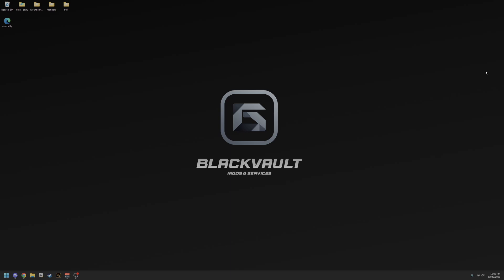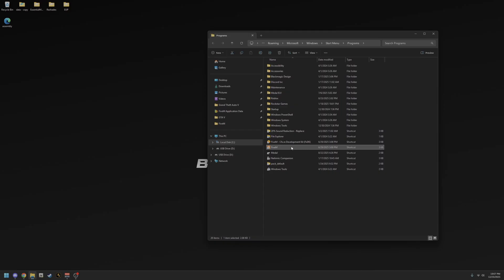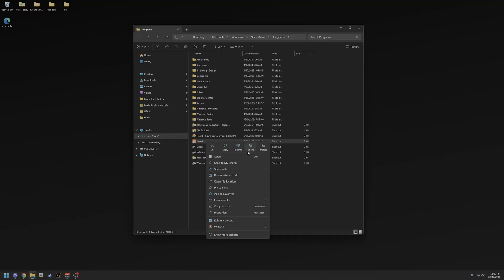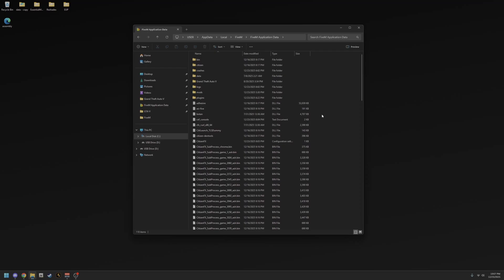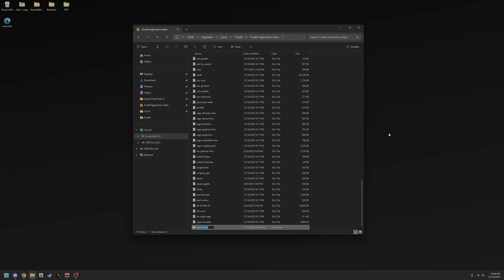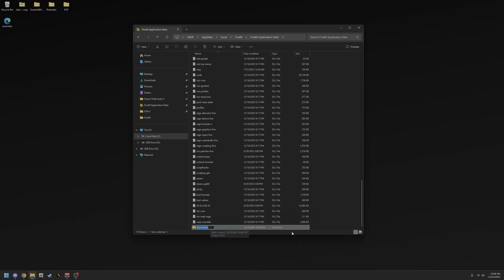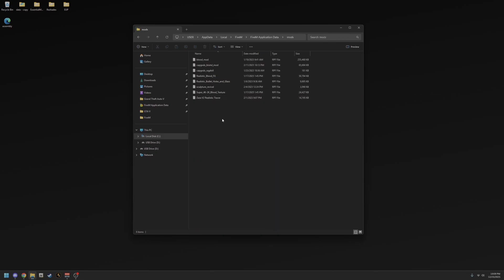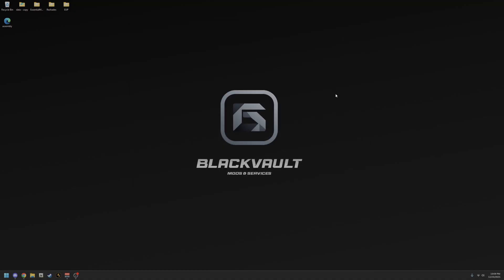How To Create Mods Folder For FiveM — Step-By-Step Tutorial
Learn how to create a mods folder for FiveM with this step-by-step tutorial. This guide shows the correct FiveM mods folder setup, how to install mods safely, and avoid crashes or errors.

MicroATX Gaming PC
► Processor: Intel Core i5-14400
► Graphics Card: NVIDIA MSI GeForce RTX 3060 12GB
► Installed RAM: 32 GB
► Operating System: Windows 11 Pro